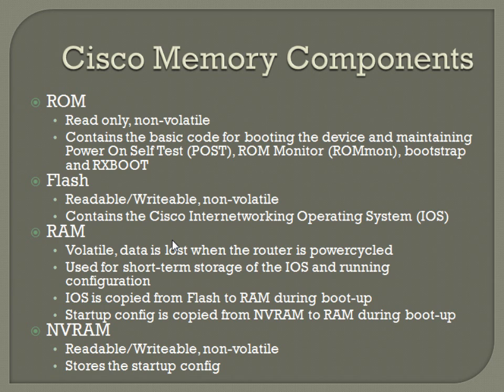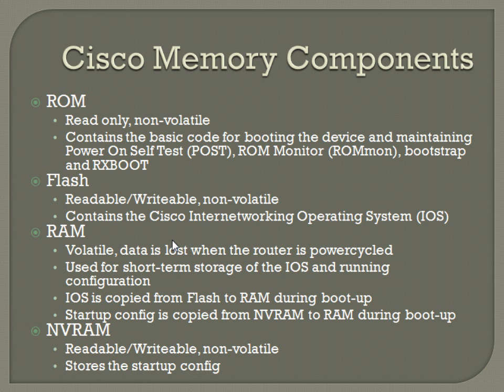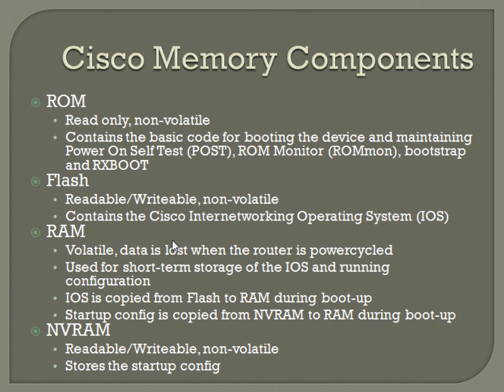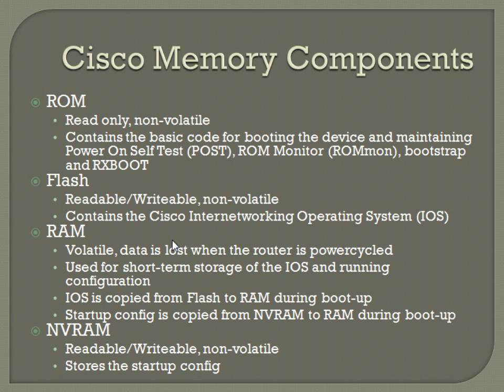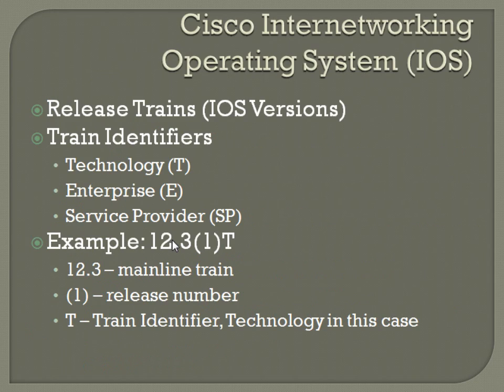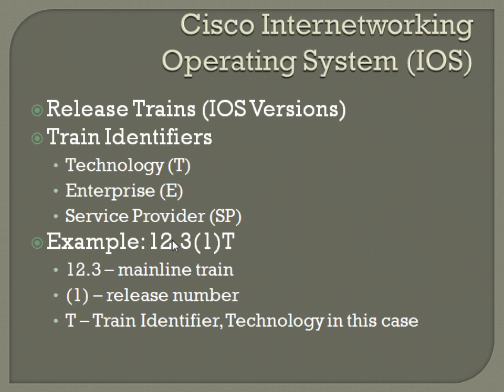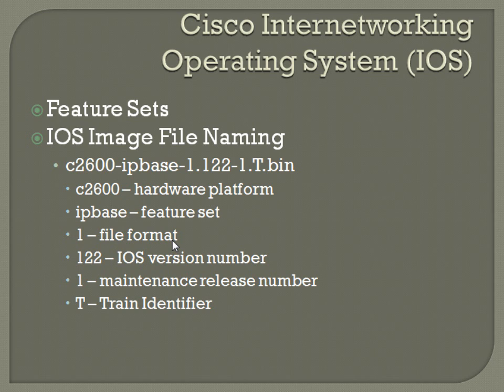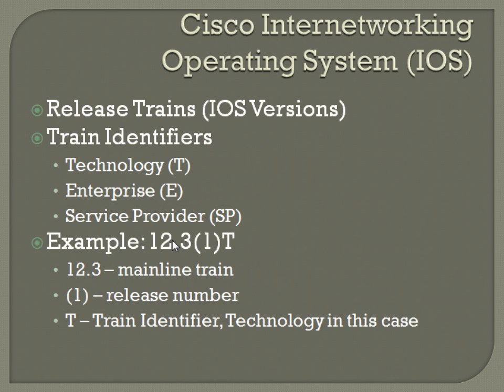CCNA Core Concepts - Chapter 6 (Part 2 of 2)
Chapter 6 of the CCNA Core Concepts curriculum.  This video goes over interfaces, modules, DCE/DTE, Cisco memory components, and the Cisco IOS.